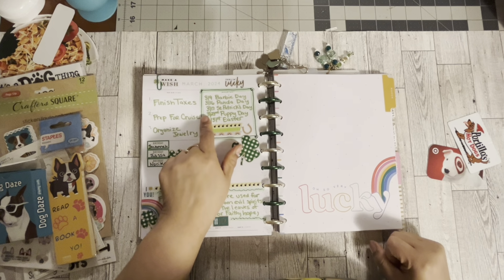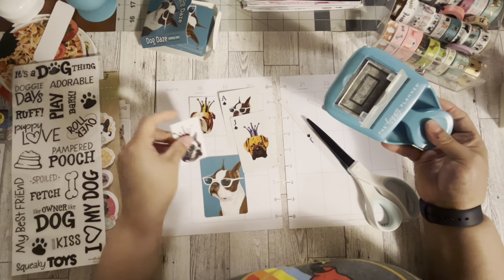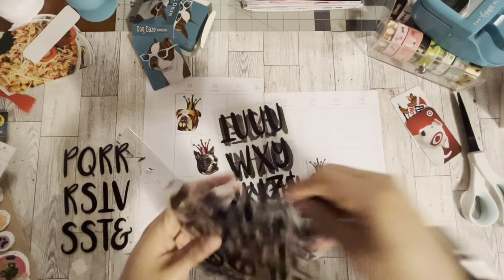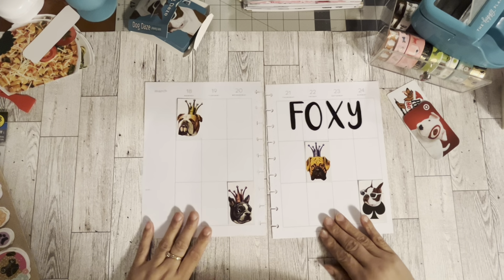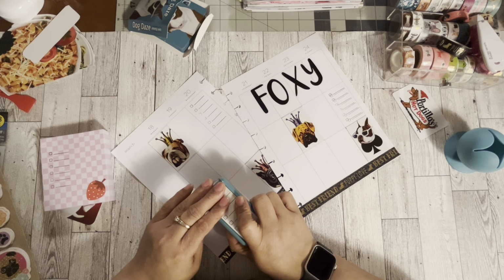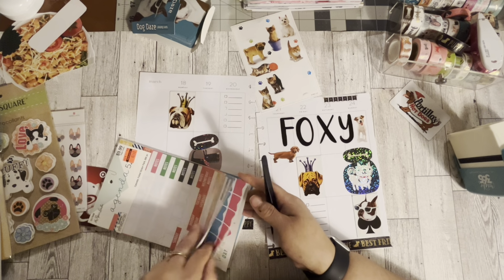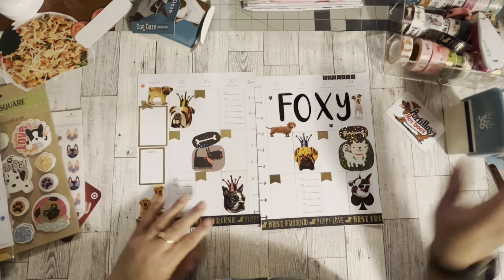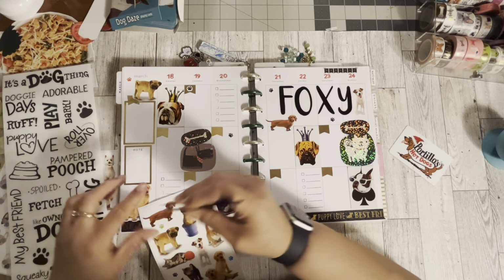Plan With Me/Puppy Theme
Fetch Rewards: Use code=NJRADH A friend referred you to Fetch! Get the app here & earn 2,000 points for your first receipt